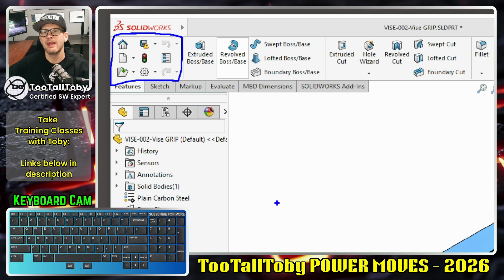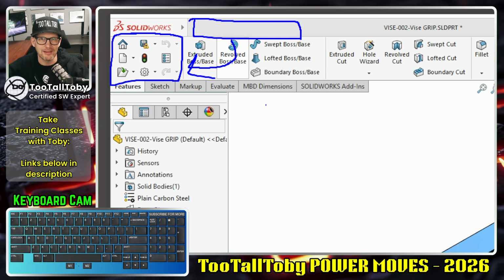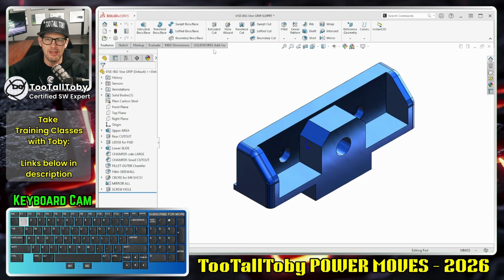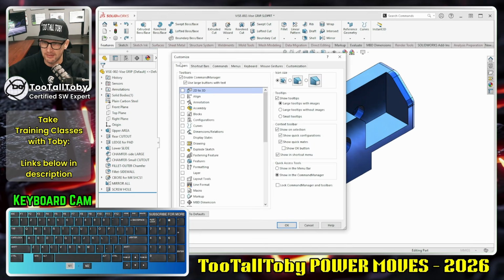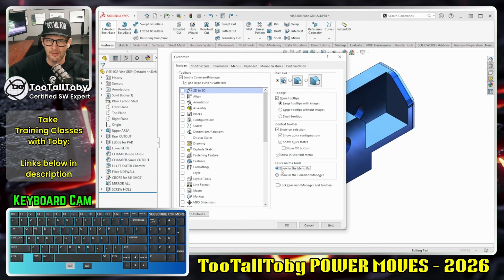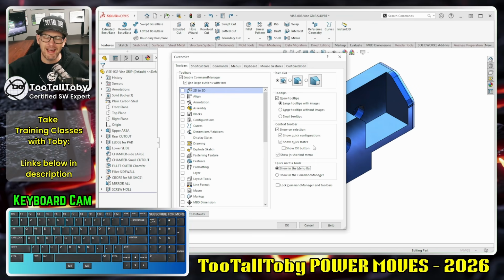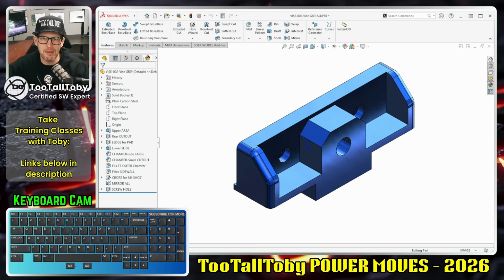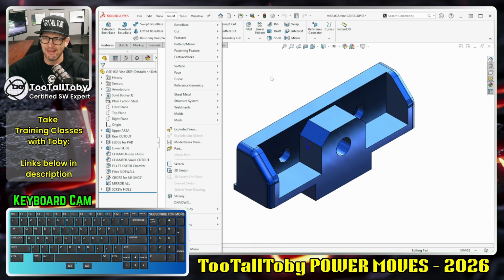Sometimes its the simple things... Move the Menu Bar to the top - SolidWorks 2026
In today's POWER MOVE Certified SolidWorks Expert TooTallToby shows how we can save time by learning how and when to leverage this fundamental tool found in the SolidWorks UI.